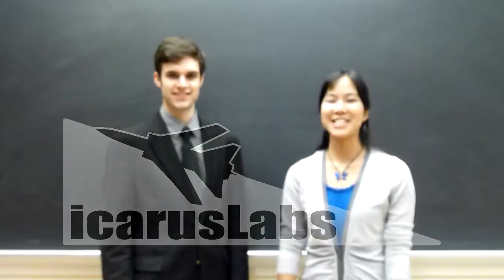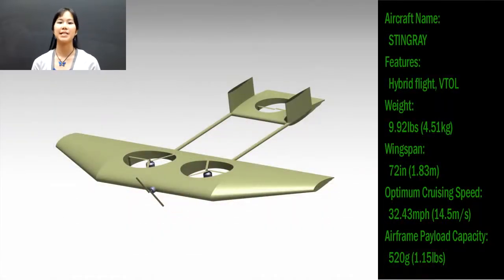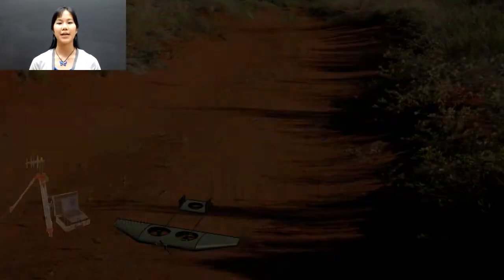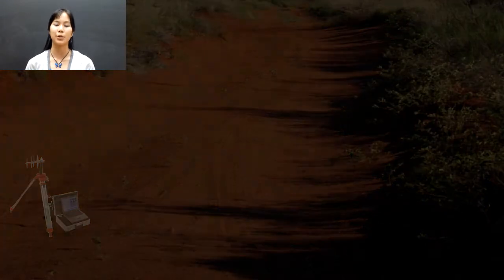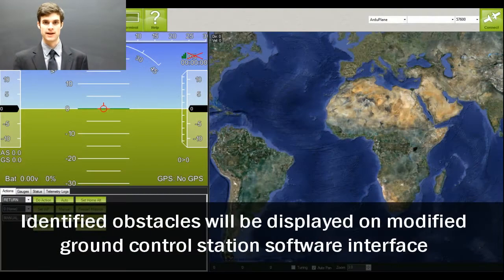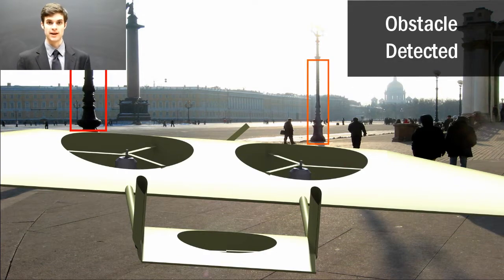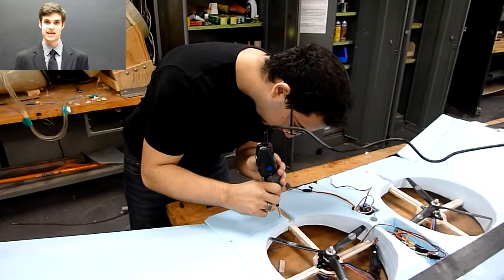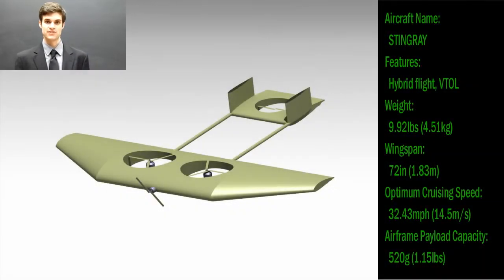Icarus Labs concept video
Stingray UAV concept video, from Icarus Labs